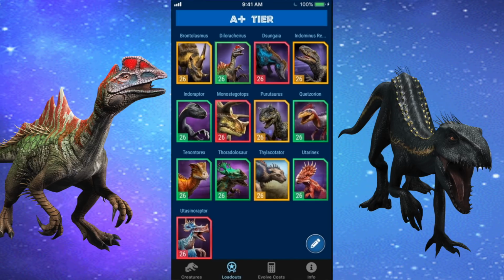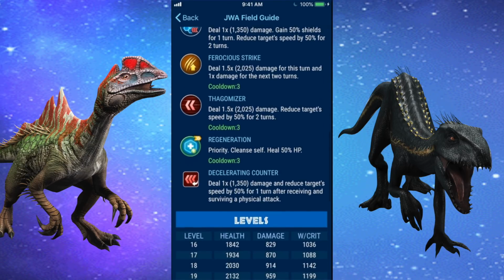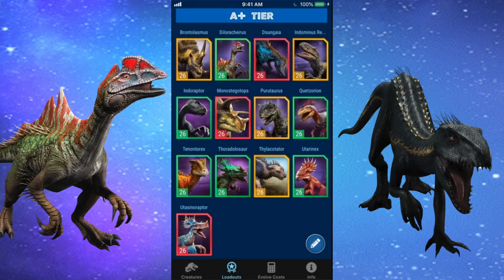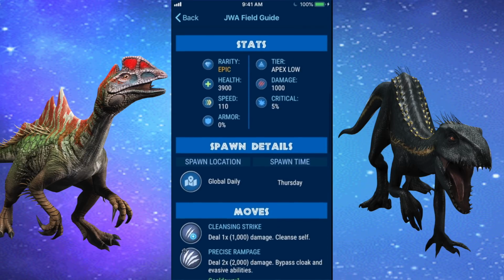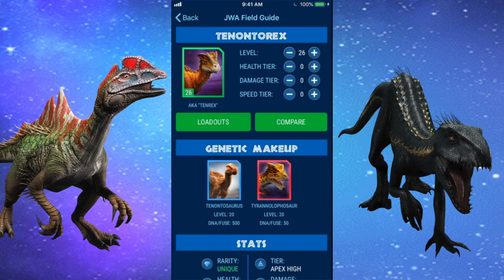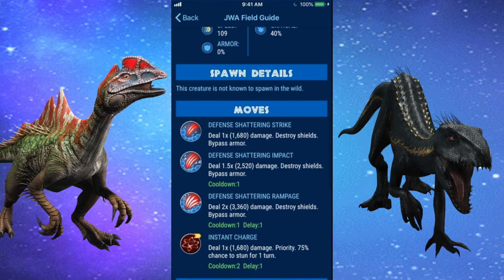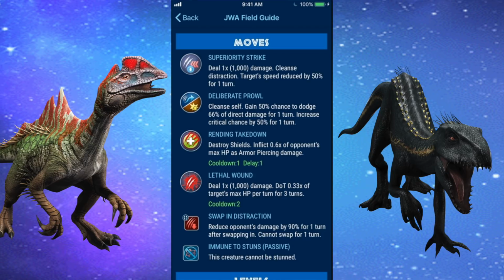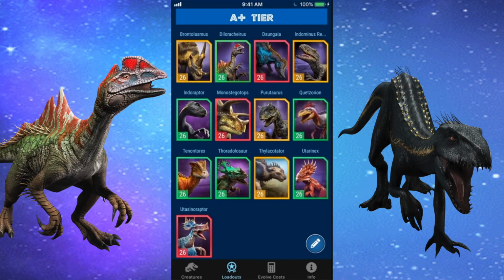A+ Tier! 1.9 Tier List! Best Dinos in The Game! | Jurassic World Alive 1.9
Video Title: A+ Tier! 1.9 Tier List! Best Dinos in The Game! | Jurassic World Alive 1.9

Going over the A+ Tier Dinos in the game in Jurassic World Alive 1.9.